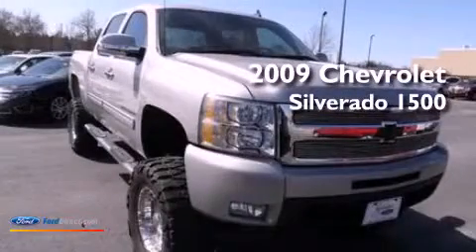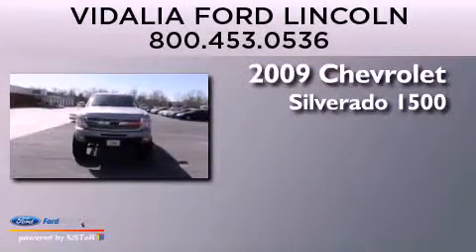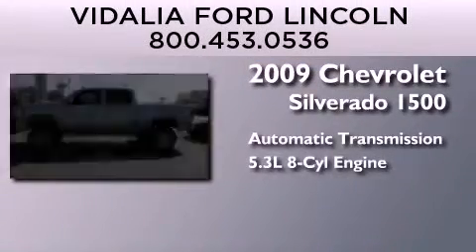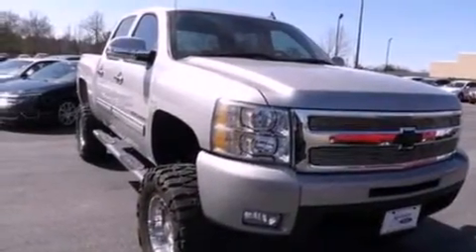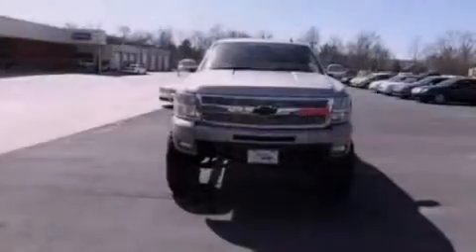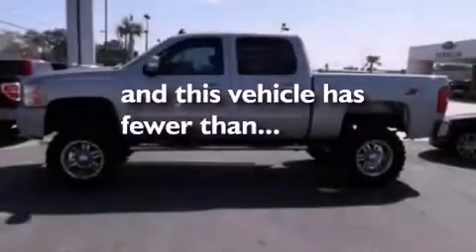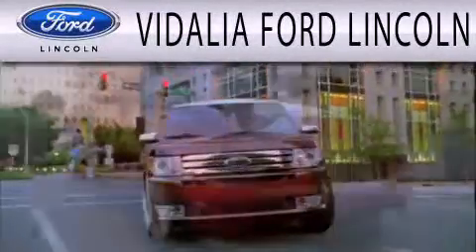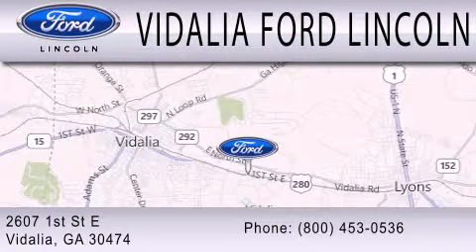2009 CHEVROLET SILVERADO 1500 Vidalia GA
Year : 2009
 Make : CHEVROLET
 Model : SILVERADO 1500
 Engine : 5.3L V8 16V MPFI OHV FLEXIBLE FUEL
 Trans . : AUTOMATIC

 Miles : 43,704

 Stock : 13030A